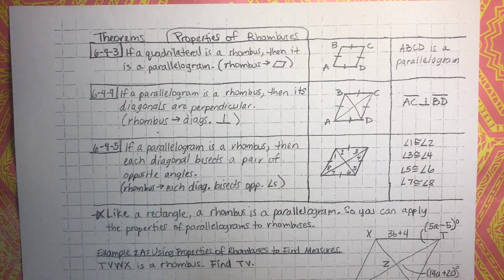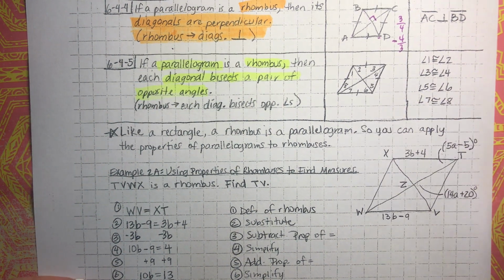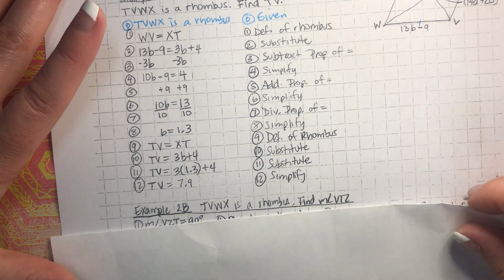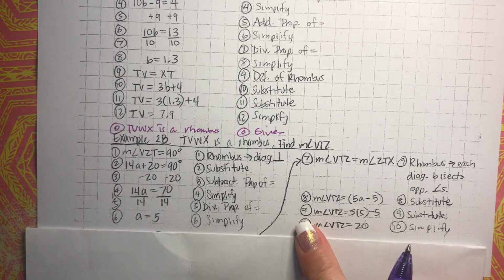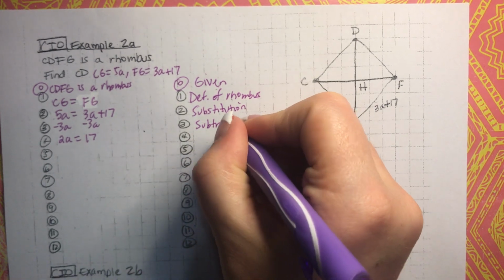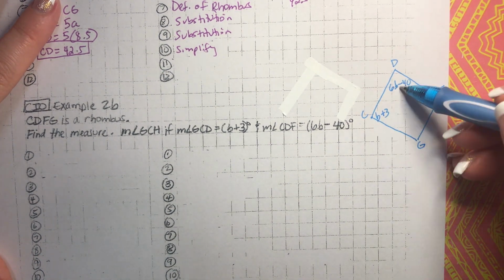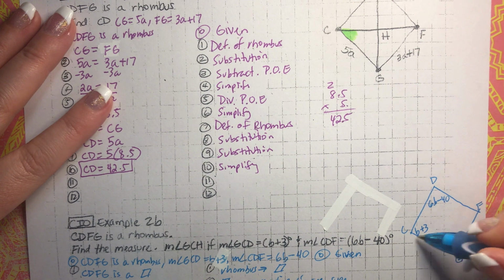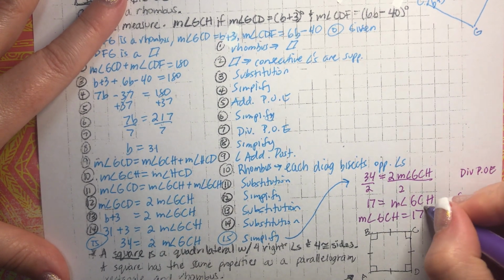Chapter 6.4 Using Properties of Rhombuses to Find Measures Ex. 2